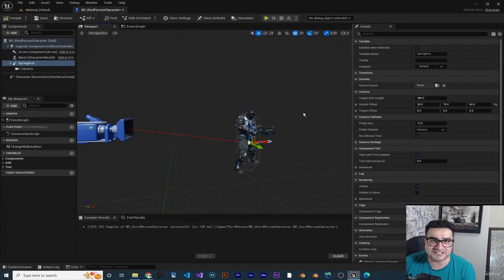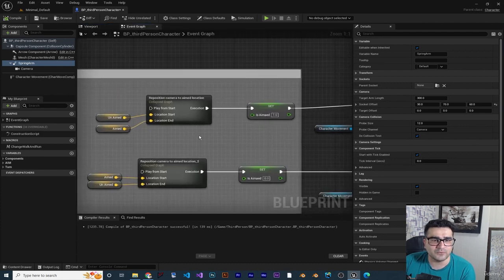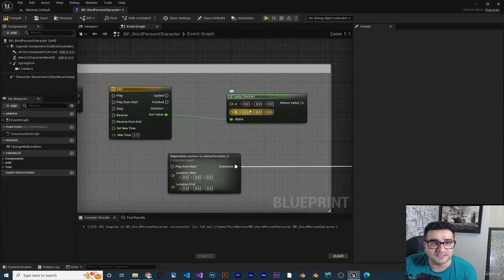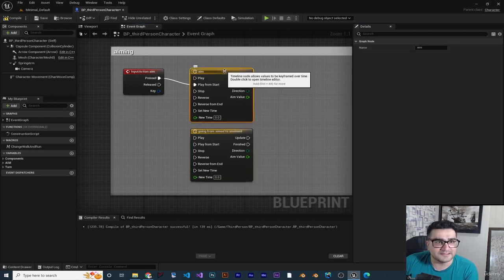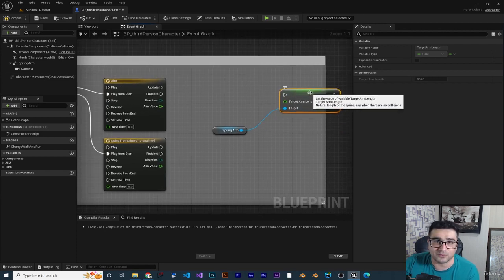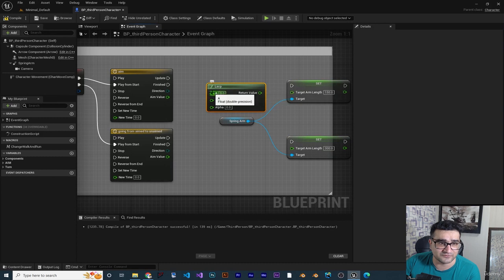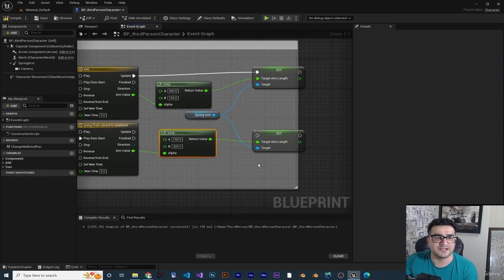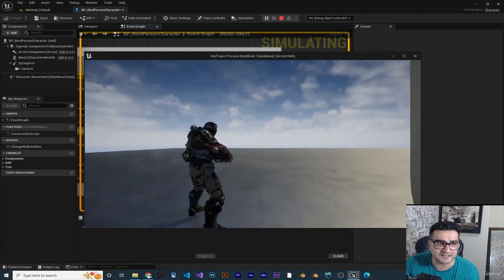8 72 Animate Spring arm